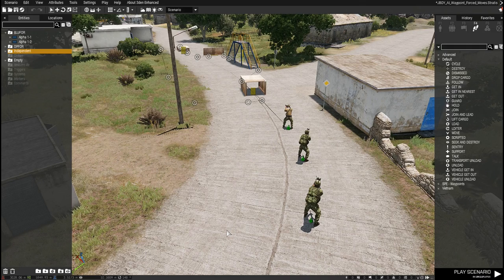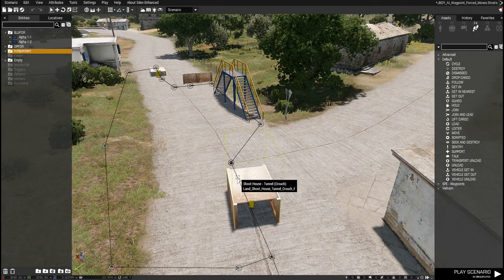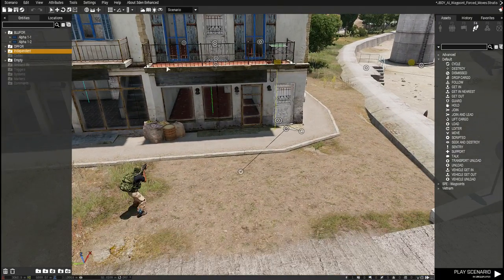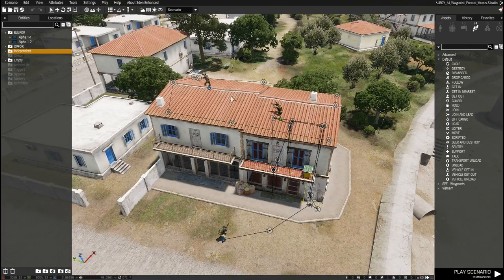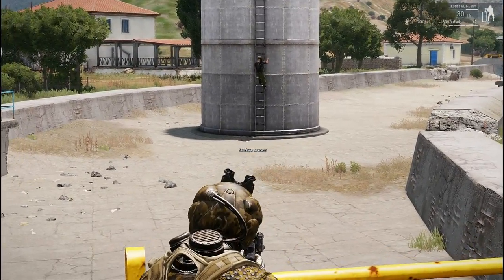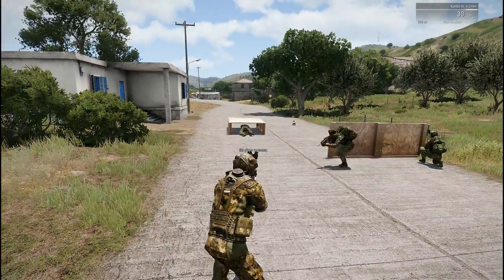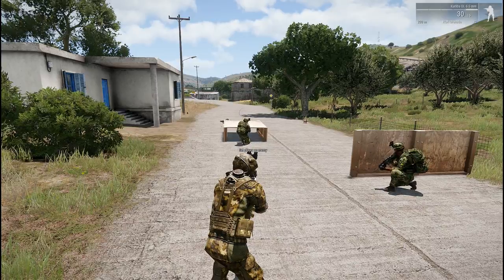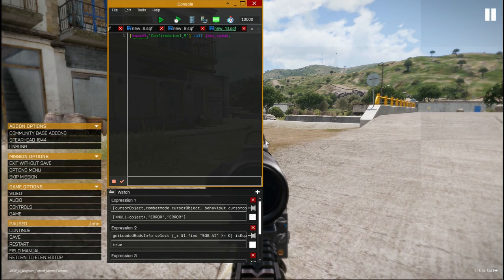JBOY AI Forced Movement Via Waypoints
Demonstration of script you call from editor placed waypoints which allows AI to move anywhere they would not normally move.   It is great forcing units to walk on rooftops, large rocks, cross bridges, crawl through pipes, custom building paths, etc.  Force your AI to look natural walking through buildings, on roofs, etc.

Since BI Forums down for freakin' ever, here's  a dropbox link to sample mission: